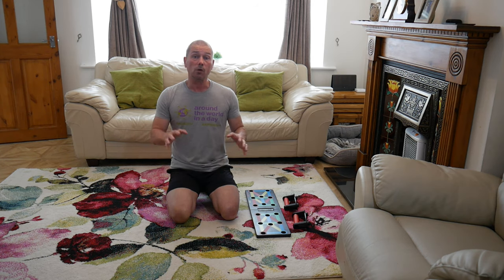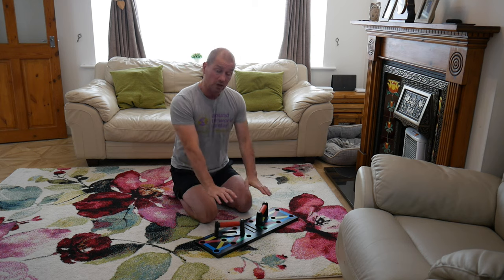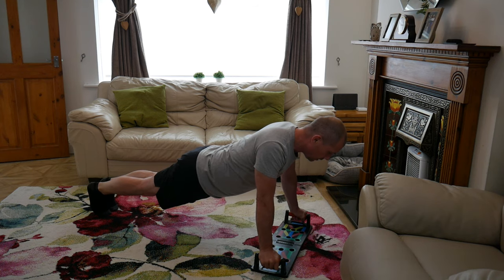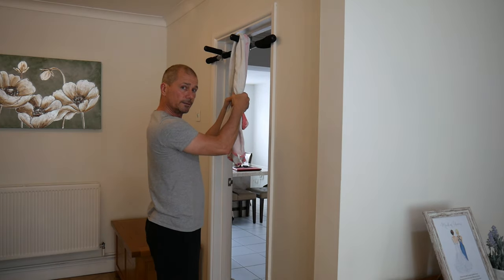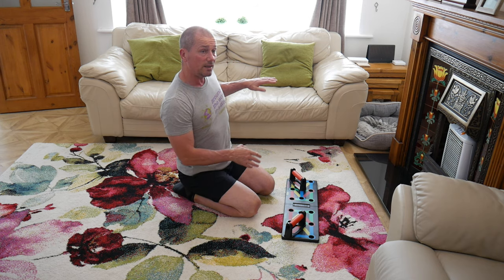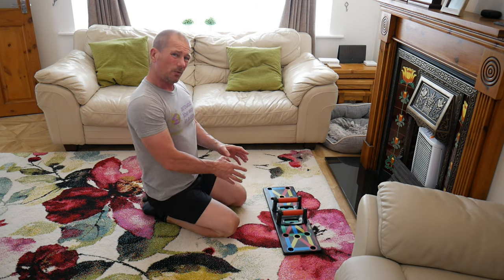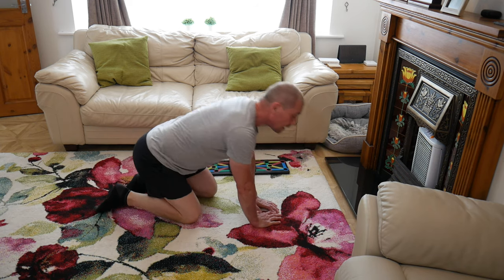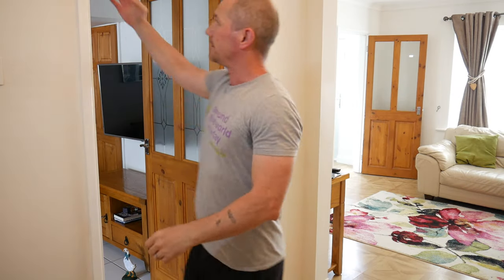Push Up Board Full Body Workout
In this video I'll be performing a full body workout utilising the push up board for the pushing part of the workout. Plus an in depth look at why some of the exercises recommended for the push up board can be pointless and even dangerous!

Push Up Board
Pull Up Bar
Exercise Mat
Exercise Ball
Dumbbell Set
Suspension Trainer
Jump Rope
Resistance Bands

Time Stamps

0:00 Introduction
4:54 Standard Push Up
9:08 Pull Up
13:20 Pike Press Up
16:30 Close Grip Pull Up
18:49 Triceps Press Up
23:06 Bulgarian Split Squat
25:38 Hanging Leg Raise